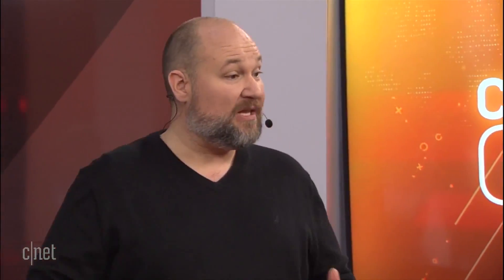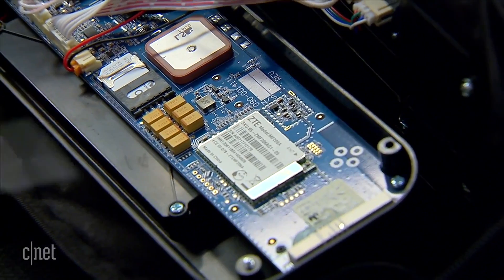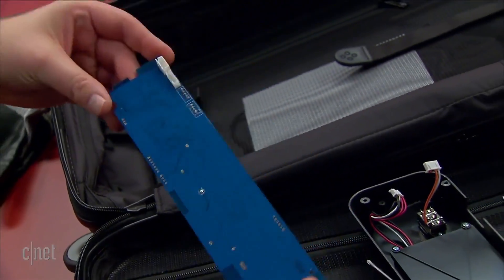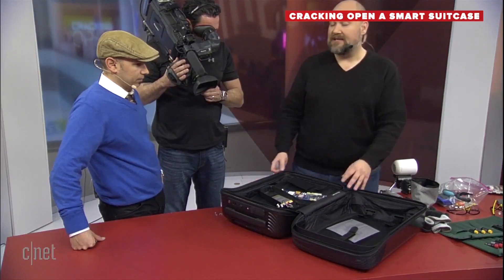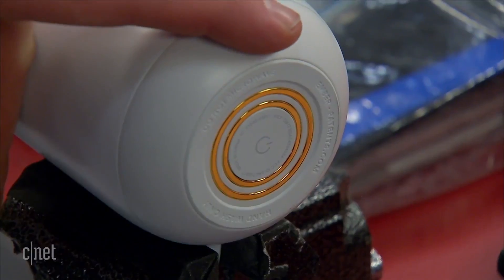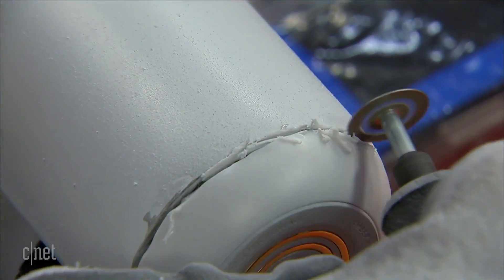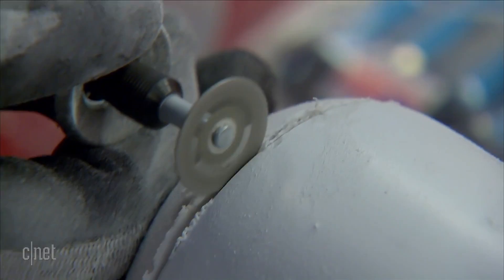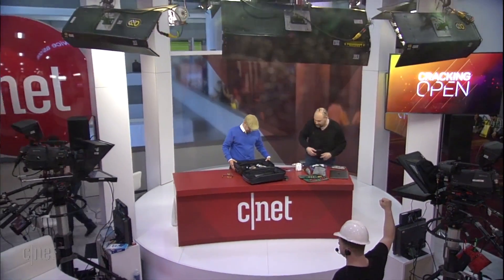Bluesmart Carry 22 suitcase teardown at CES 2018 (Cracking Open)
Watch as TechRepublic's Bill Detwiler and Jason Hiner crack open the Bluesmart Carry 22 suitcase and the Ember Ceramic Mug live at CES 2018.